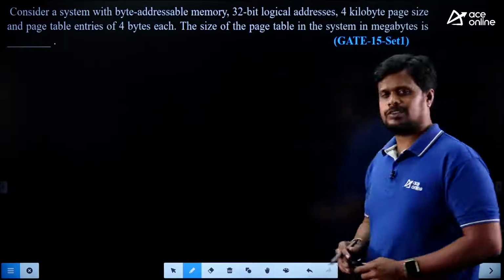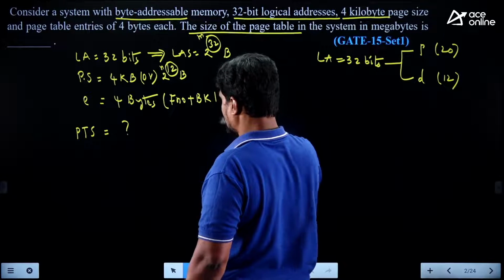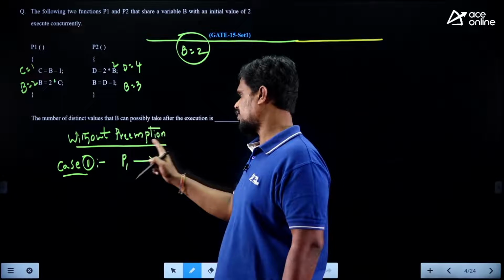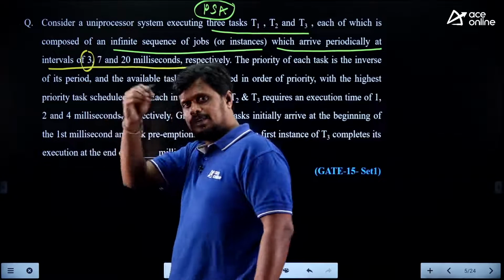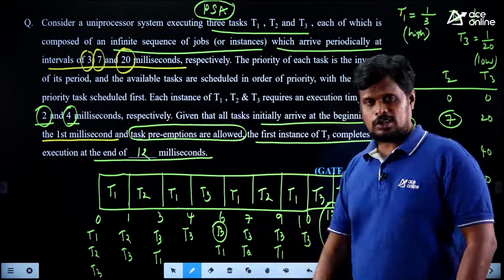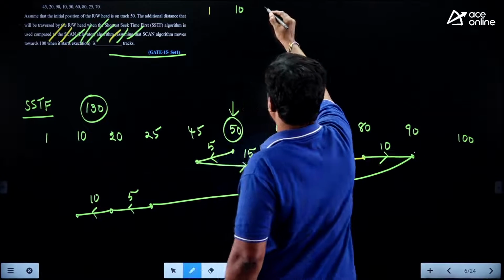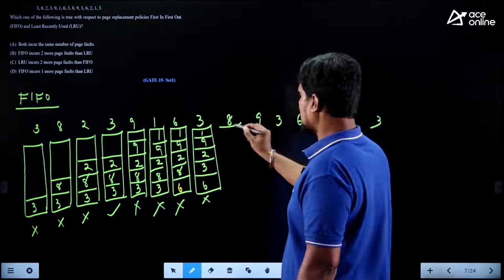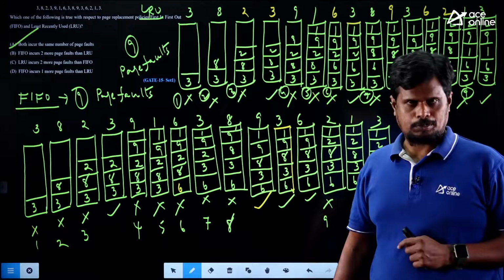Operating Systems - Important Concepts for GATE 2023/24 | Venkateswarlu Sir | CSE | ACE Online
In this Live Session, Mr. Venkateswarlu Sir will discuss the Important Concepts for Operating Systems. It will be helpful for the aspirants preparing for GATE 2023/24.